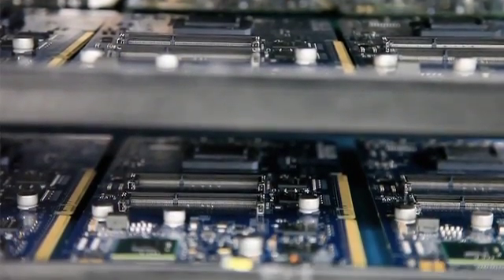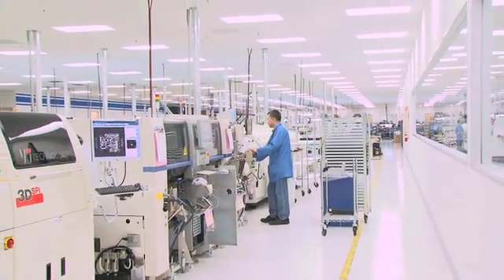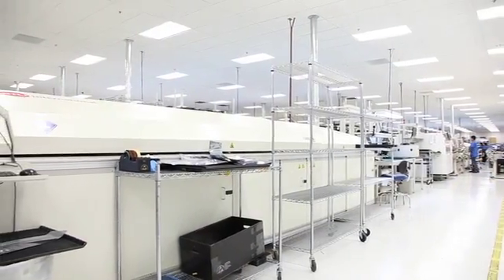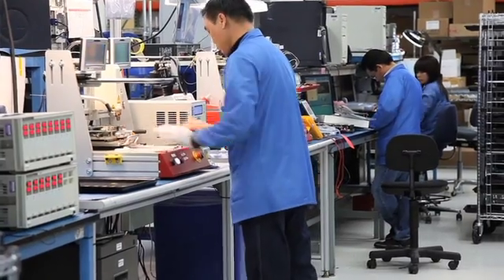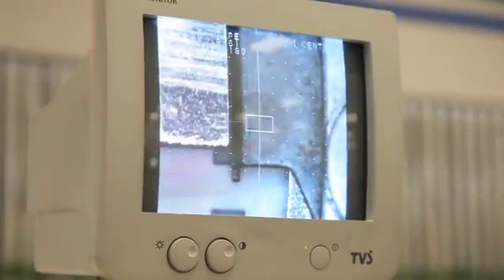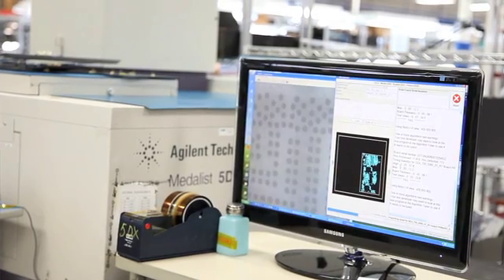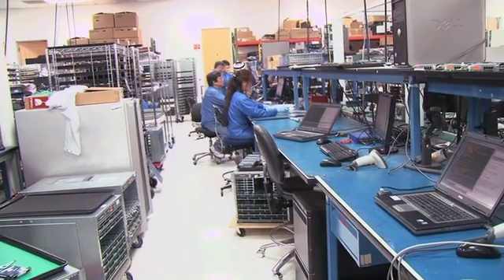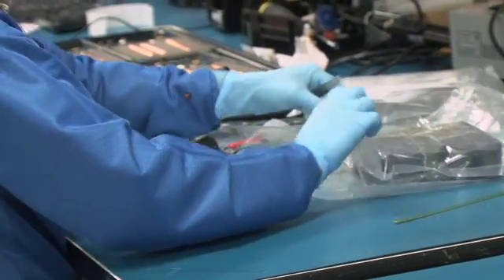How to Manufacture a Circuit Board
We take a trip to the NBS manufacturing facility in Santa Clara, CA to see how SeaMicro's server chips are made.